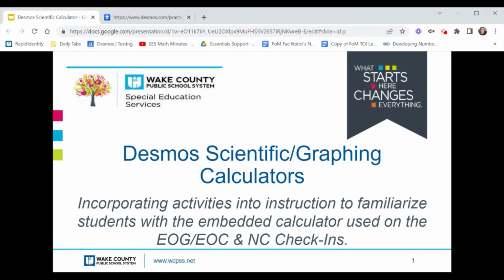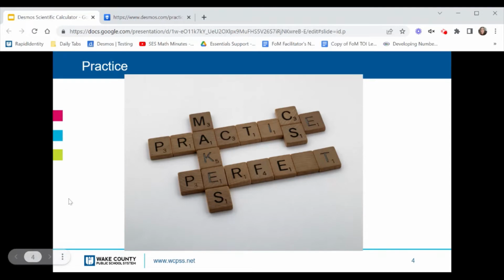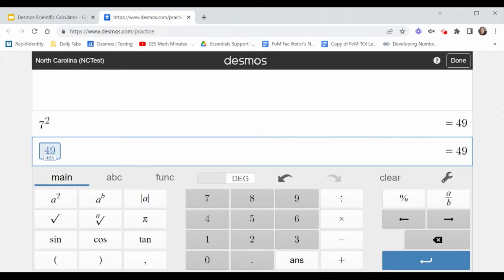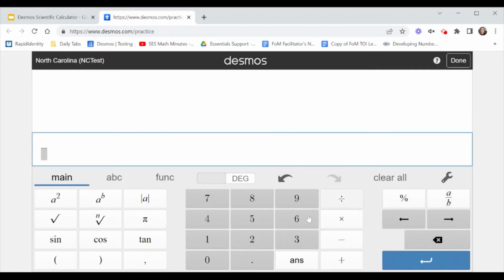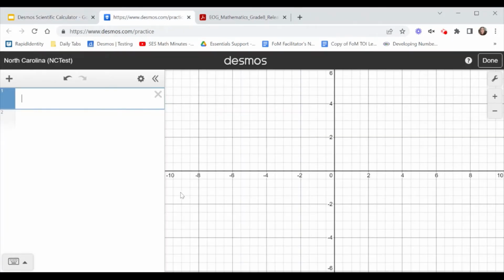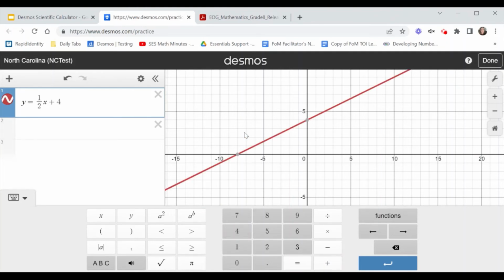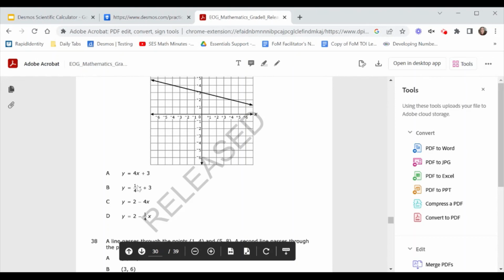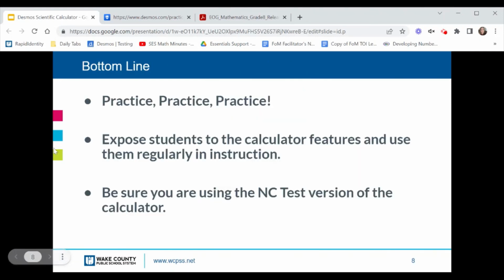Math Minute: Desmos Calculator Demonstrations of the Scientific and Graphing Calculator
In this Math Minute, Joy highlights the key features of the Desmos Scientific and Graphing Calculators used in the EOG and EOC exams and gives tips on how to support students in using them.